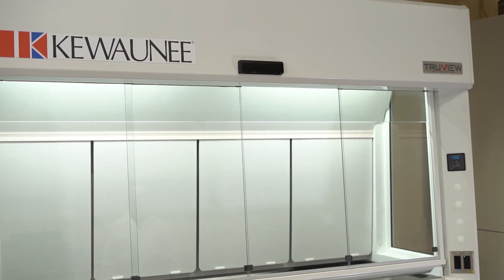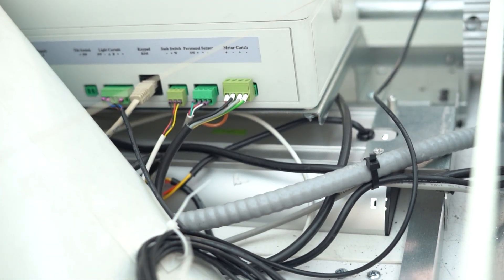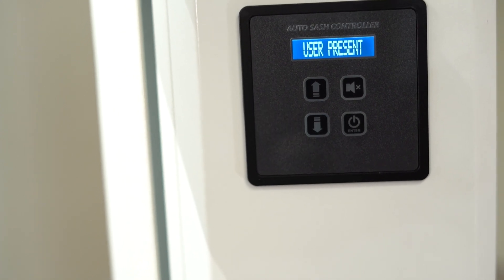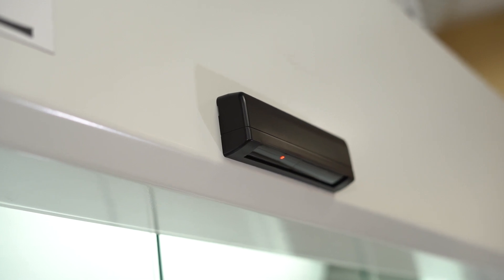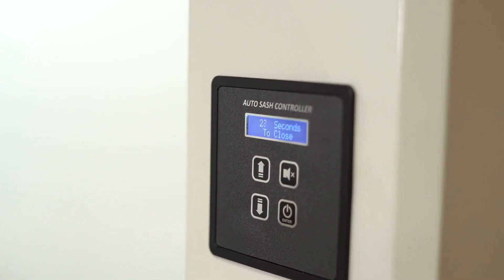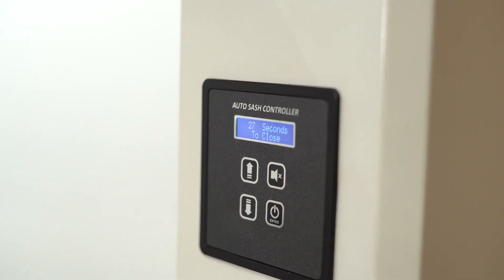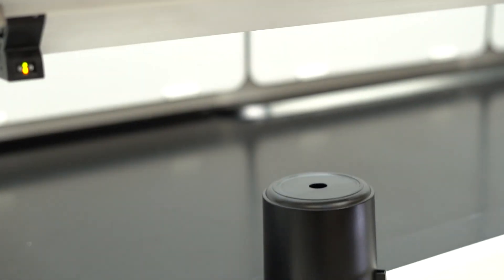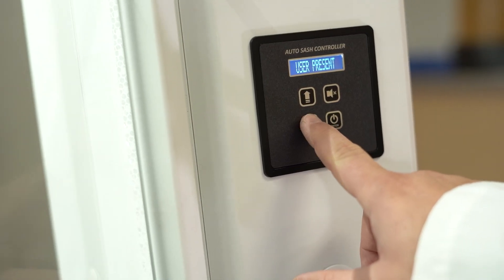⬆ AutoSash ⬇ on Kewaunee Venturi Fume Hoods with *Lasers!*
The Proximity Sash Operator uses an overhead motion sensor to monitor
the area in front of the hood for the presence of lab personnel. Scanning
at regular intervals, when it senses there has been no movement within
the programmed period of time, it automatically closes the sash slowly
and safely. When personnel are present, the sash is able to be opened
and closed manually. In addition to the motion sensor, a laser sensor placed on the sash creates a beam which scans the sash area for obstructions in the path of the sash. When an obstruction exists, the sash will halt its descent, and a warning light will signal that an obstruction exists. Once the obstruction is removed, the sash operator warning light will reset, and the unit will re-engage. The Proximity Sash Operator is factory
installed on the fume hood with all required mechanical connections to
the sash shaft for proper operation, and is pre-wired to a junction box
located on the top of the hood.

Video Contents:
The R3 Proximity Sash Operator Option is designed to close the sash, of a Supreme Air fume hood, if it has been left open for a set period of time.
The automatic sash operator is factory installed and prewired to a junction box located on the top of the fume hood. The controller that has a push-button up and down indicator is located on the right-hand fascia and includes a clutch and motor assembly that opens or closes the sash.
Using an overhead proximity motion sensor, the system senses operator absence, then closes the sash after a programmable time period. All control variables are user programable.
Sash assist is a motorized enhancement that helps with the sash opening and closing. The sash assist will sense when the user has moved the sash up or down a minimum amount and engage the motor that will move the sash continuously in the same direction. At any time, a user can override this function and manually move the sash up or down. The controller will indicate “Operator Manual Move”
The system also includes a laser sensor that scans the sash plane for obstructions. Any obstructions will halt sash decent and issue a warning. Once the obstruction is removed, the system will reset, and sash operation will continue.